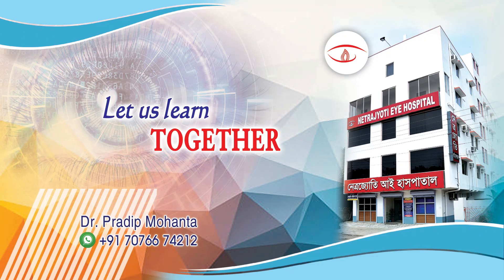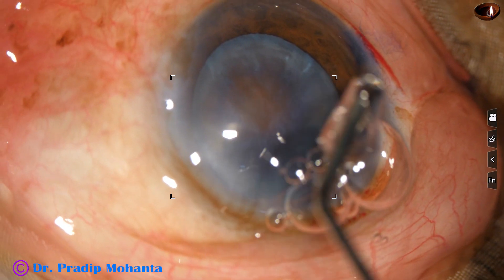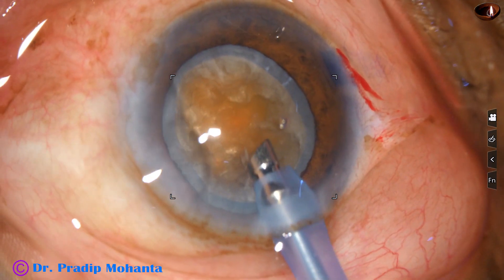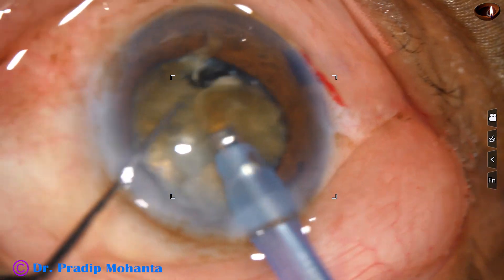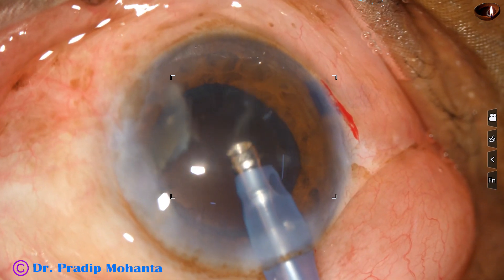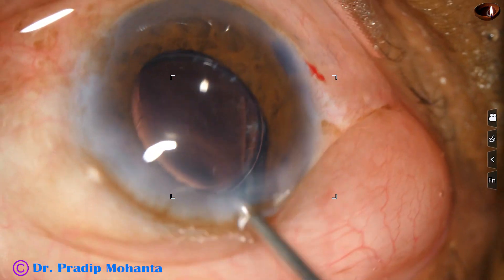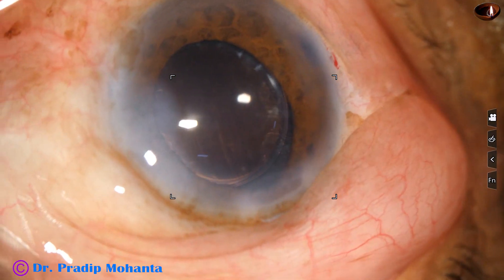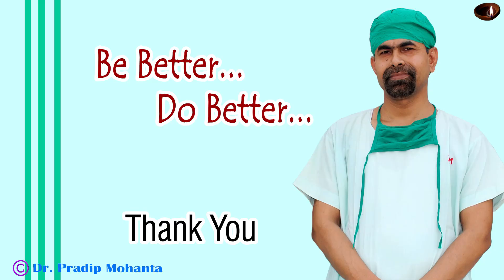Management of a mature senile cataract with brown nucleus - unedited : Pradip Mohanta, 19 Dec 2021